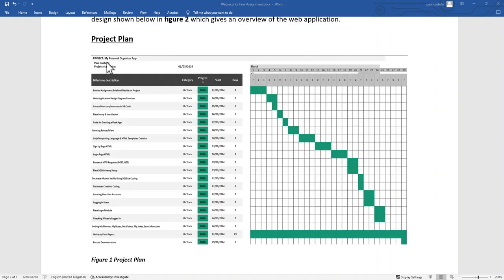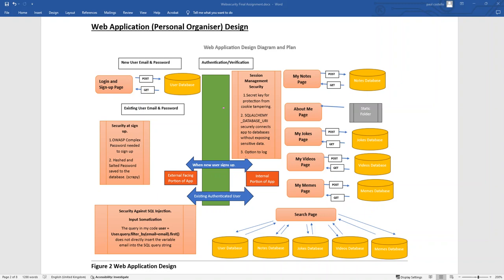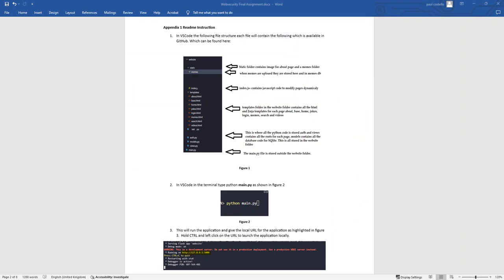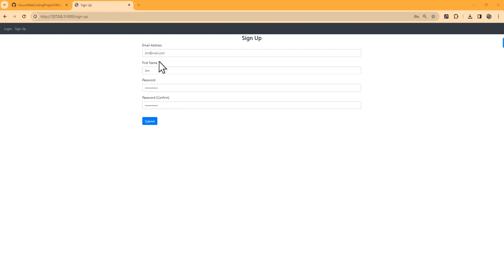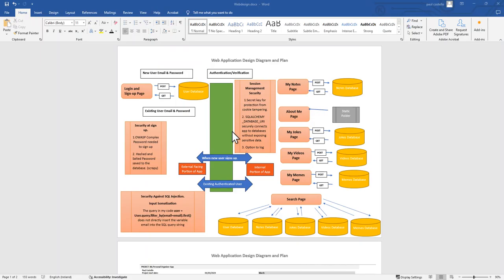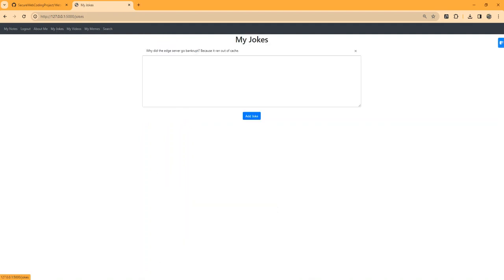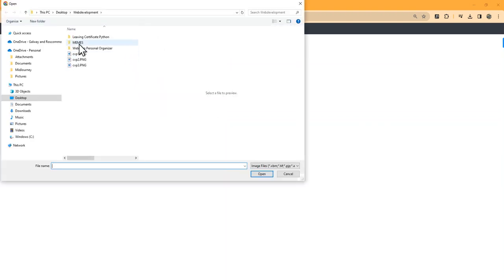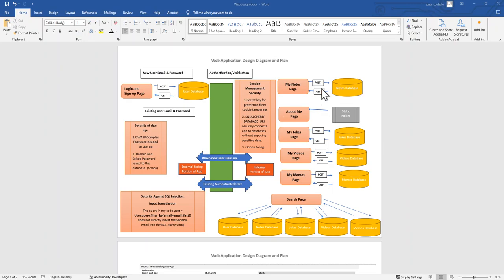WebsecurityProject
Demonstration  of a  simple web application (personal Organiser) and some basic security measures to prevent common basic hacking techniques.